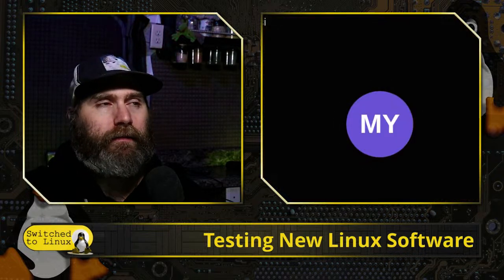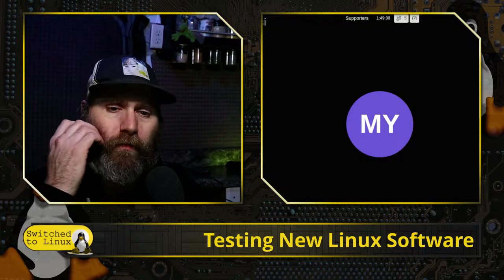Testing New Linux Software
Today we talk about testing new software on Linux. We often get into the habit of using the same software, which is generally because it works. But today we want to talk about testing new software in case something breaks on an update, or just to check if somethign else is better.

Support Switched to Linux!
🐸 Gab: @switchedtolinux
💡 Minds: @switchedtolinux